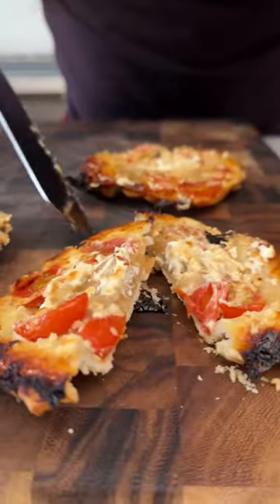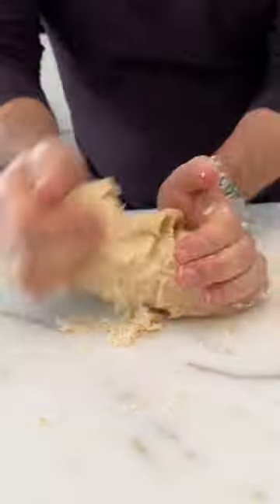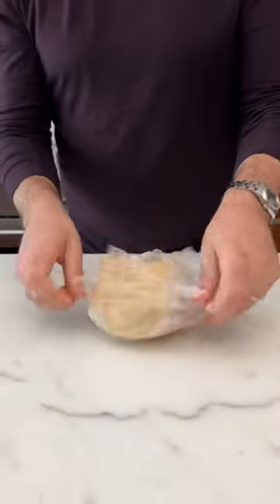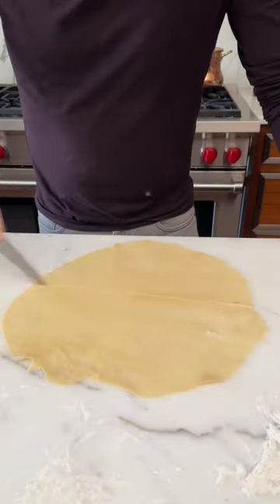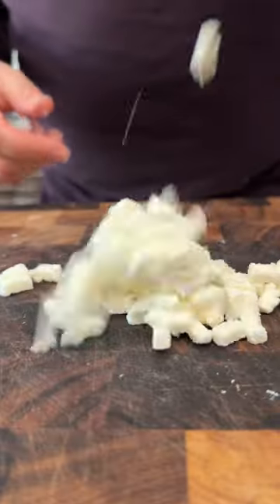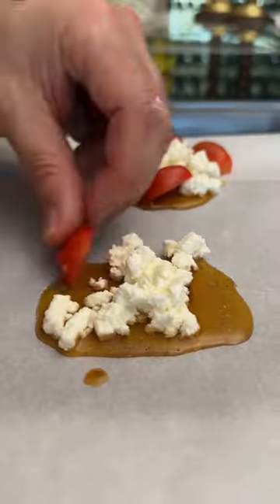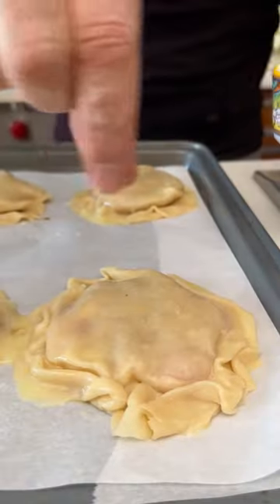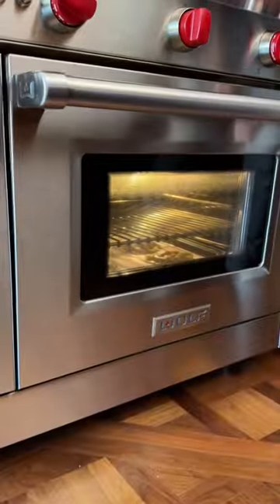HOW TO MAKE: Savoury tarts with caramelized onions, feta, and grape tomatoes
Dough:
3 cups (375 g) all-purpose flour
1 tsp (6 g) salt
1¼ cup (284 g) cold butter, cubed
½ cup (125 ml) water, ice-cold
2 tbsp (28 g) butter
* can divide and freeze half for later use

For the filling per tart:
2 tbsp extra-virgin olive oil
2 yellow onions, sliced
1 cup water
1 cup grape tomatoes, sliced
1/2 cup crumbled feta cheese (or goat cheese)
4 tsp honey
1 egg + 2 tbsp water, whisked
salt, QB
pepper, QB

For the dough, mix the flour and butter with your hands. Work quickly to cut the butter into the flour until it resembles coarse sand with some pea-sized pieces scattered throughout. Add in the ice-cold water, gently tossing the flour-butter mixture with the water until no water remains. Wrap in plastic wrap. Place dough into the fridge to chill and to allow the dough to relax for 30 minutes to 1 hour. After the dough has chilled, remove from the fridge. You can divide and freeze half for use later. With half of the dough, transfer to a lightly floured work surface. Lightly dust the surface of the dough with more flour, and roll the dough into a circle. Cut into 4 quarters.

Preheat your oven to 425F. In a frying pan, heat up olive oil and add onions, salt, and water. Stir occasionally and remove once the onions are caramelized. On a baking sheet with parchment paper, add honey, black pepper, feta, tomatoes, and caramelized onions. Place the dough over the ingredients and press the edges to form a tart. Spread the egg wash on the surface and add some salt. Poke some holes with a fork to allow the steam to exit while cooking. Bake for 15-20 minutes or until golden and remove from the oven. Flip over and enjoy hot or cold.

Serves 6 tarts